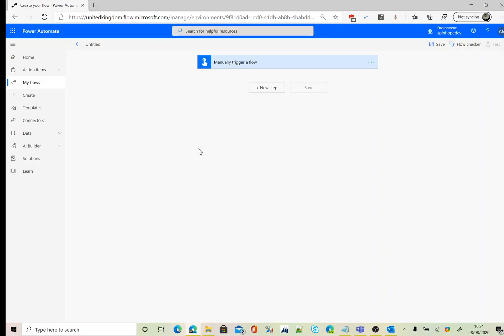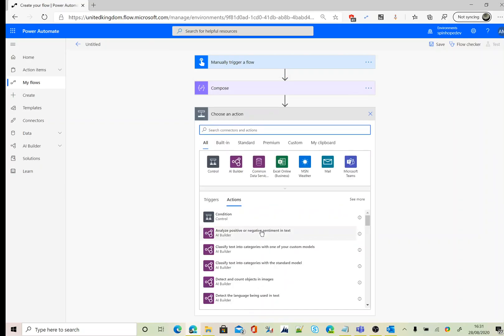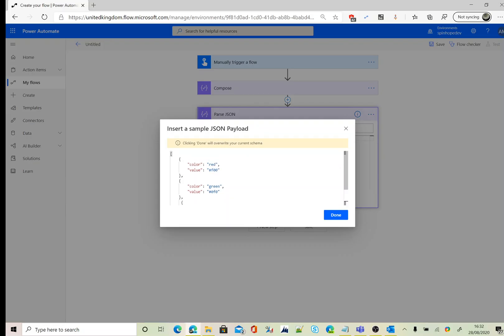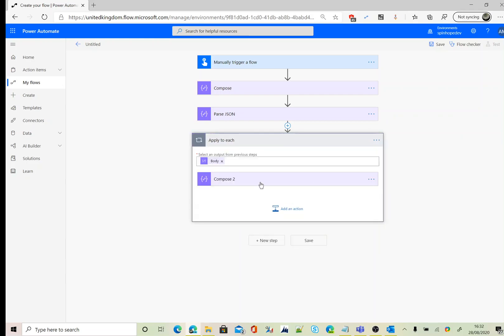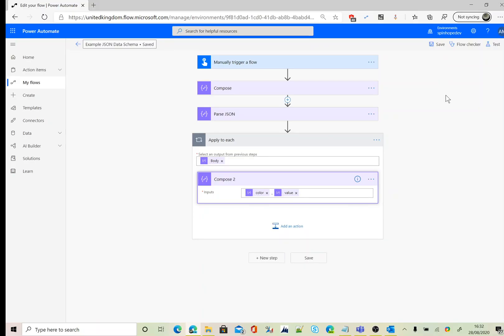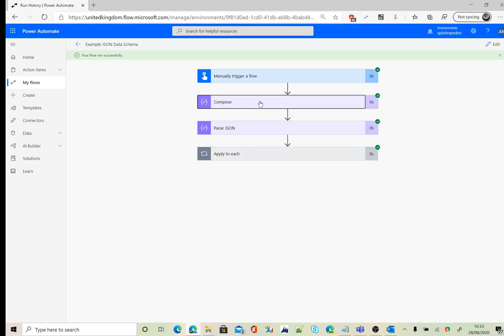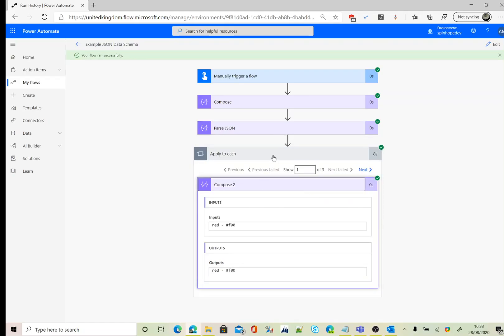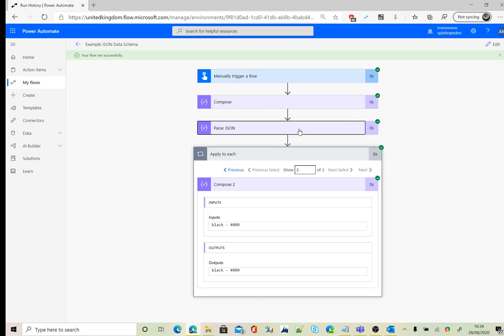Power Automate - How To Iterate JSON Data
How to generate JSON schema and iterate values using Microsoft Power Automate?